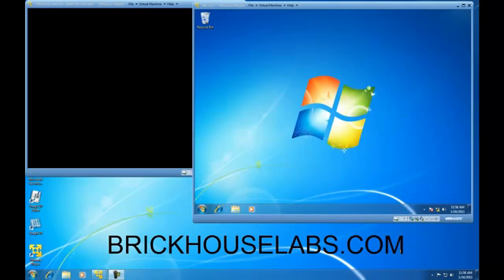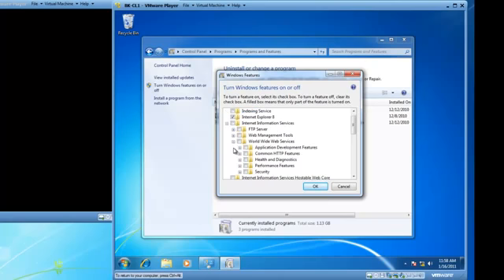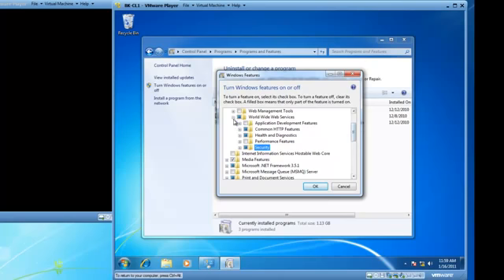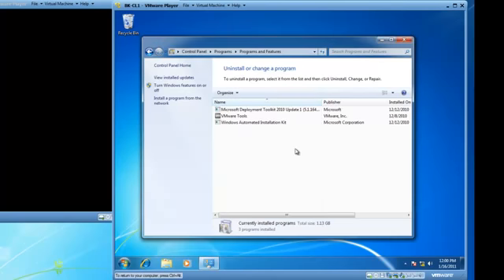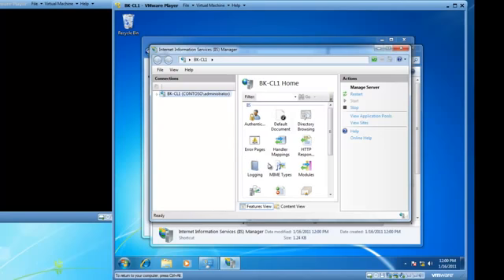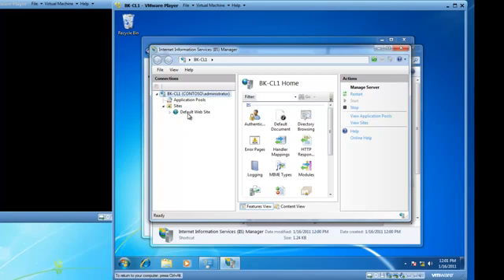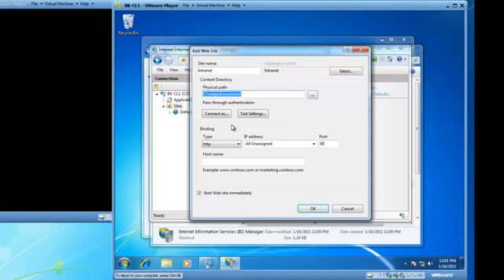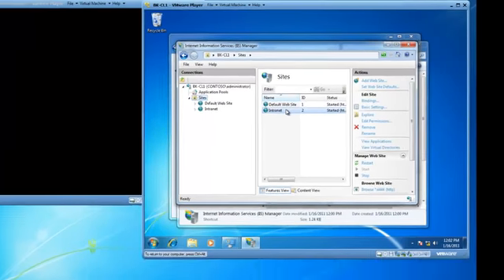Install a Web Server on Windows 7 Internet Information Server IIS